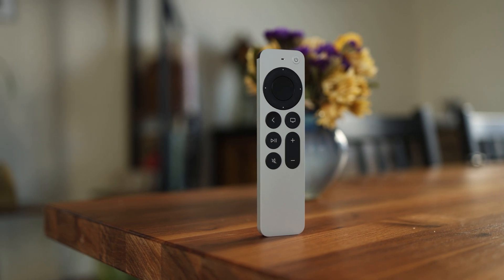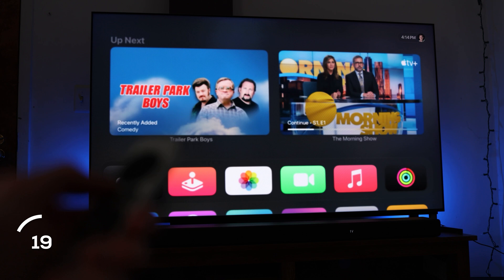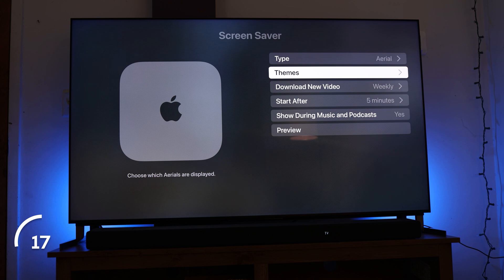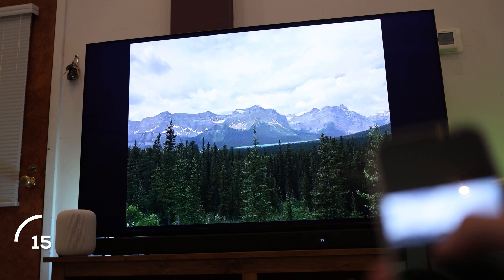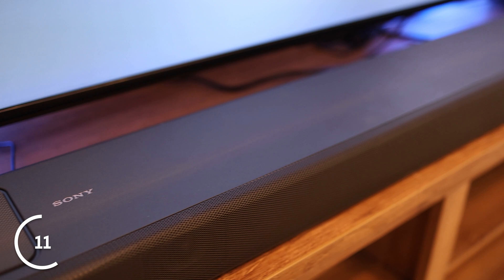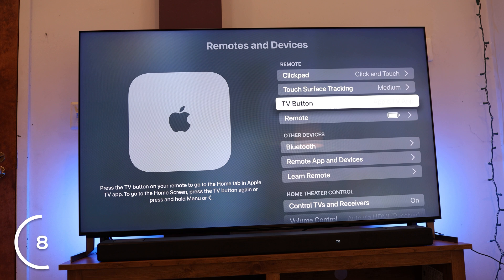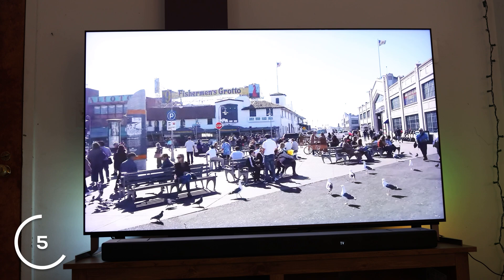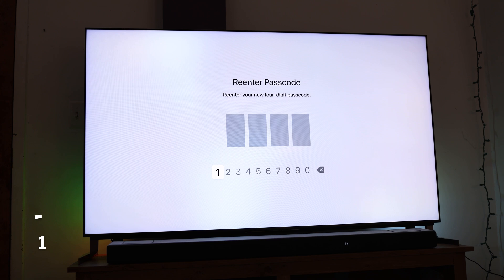APPLE TV Tips, Tricks, and Hidden Features most people don't know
I am always amazed by how many people have an Apple TV and use it everyday but don’t know about some of these amazing features.
These are my 21 favorite tips, tricks, and hidden features to unlock your TV stick's full potential.

TIMESTAMPS:
00:24 Tip 21
0:58 Tip 20
1:28 Tip 19
1:47 Tip 18
2:36 Tip 17
3:05 Tip 16
4:16 Tip 15
4:56 Tip 14
5:51 Tip 13
6:30 Tip 12
6:52 Tip 11
7:26 Tip 10
8:10 Tip 9
8:33 Tip 8
9:16 Tip 7
9:50 Tip 6
10:24 Tip 5
11:01 Tip 4
11:41 Tip 3
12:21 Tip 2
12:34 Tip 1